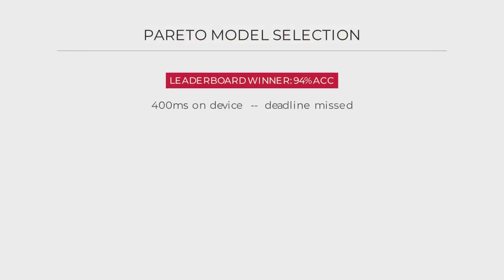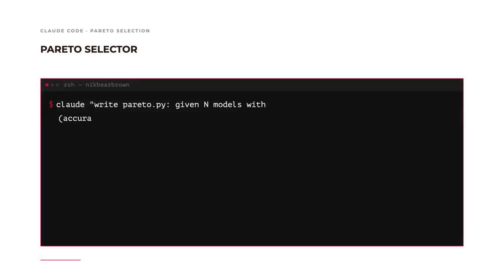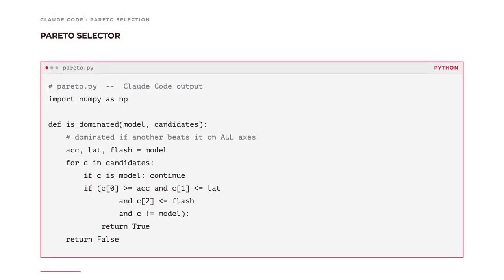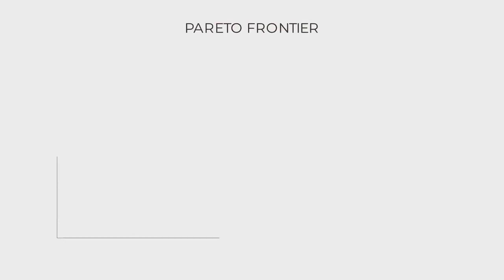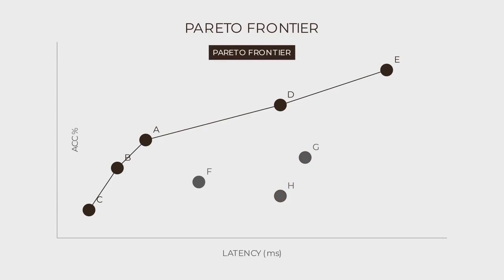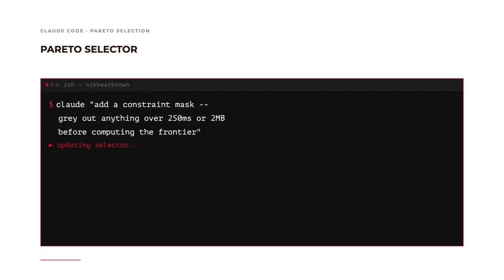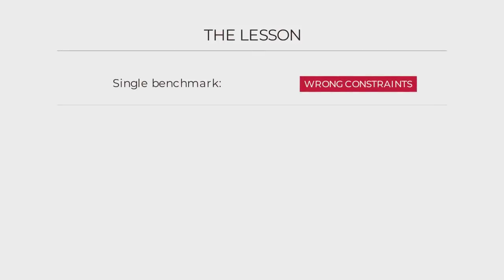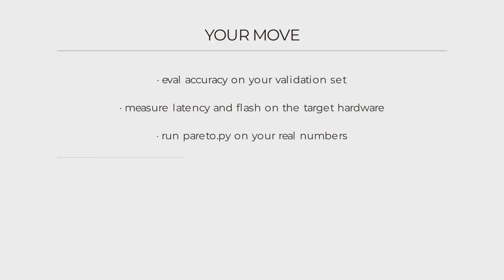Build a Pareto Model-Selector with Claude Code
Benchmark accuracy lies to you. The leaderboard winner loses on your device — so plot the whole field and keep only the models nothing beats on every axis. This video builds the Pareto frontier tool with Claude Code: place N models on the accuracy-vs-latency plane, grey out dominated points one by one, then apply a 250 ms constraint mask to recompute the frontier.

Built with Claude Code + Manim. Part of the Embedded AI with Claude series.